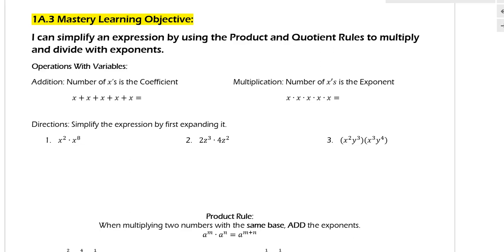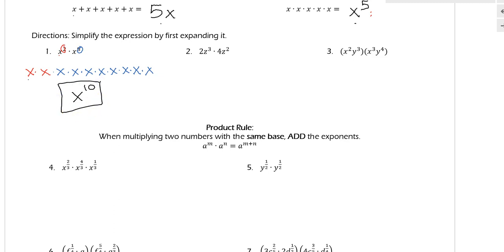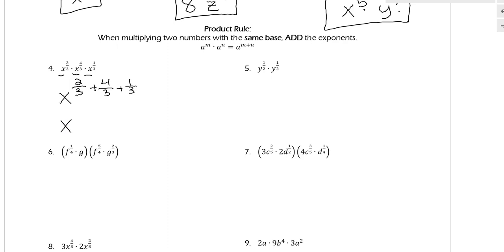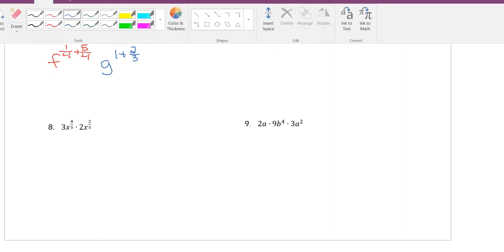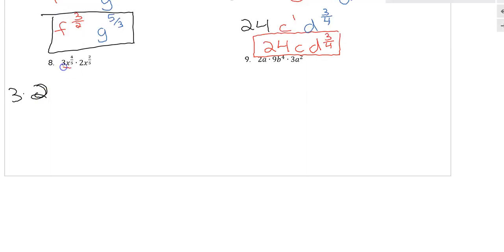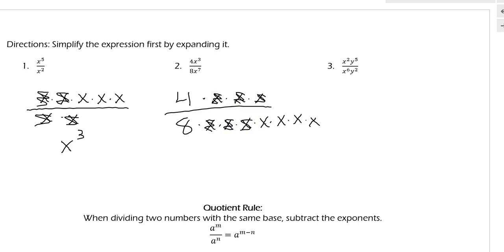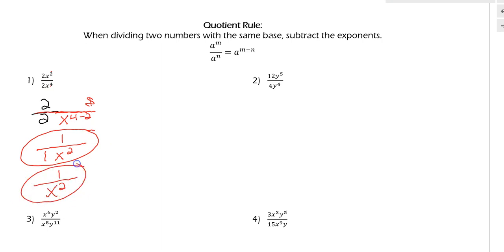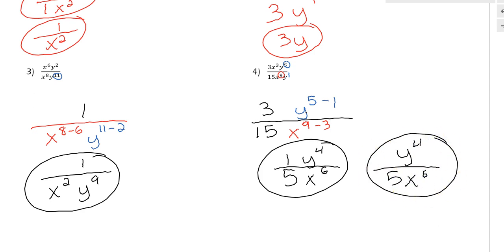Core KC1 Target 1A.3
I can simplify an expression by using the Product and Quotient Rules to multiply and divide with exponents.